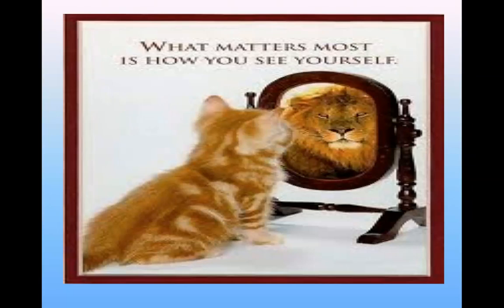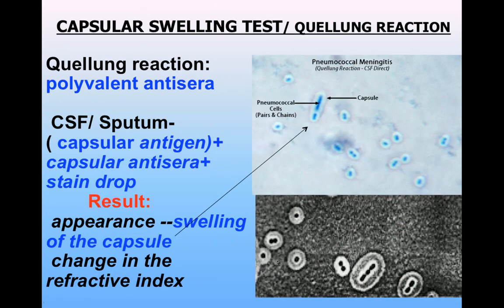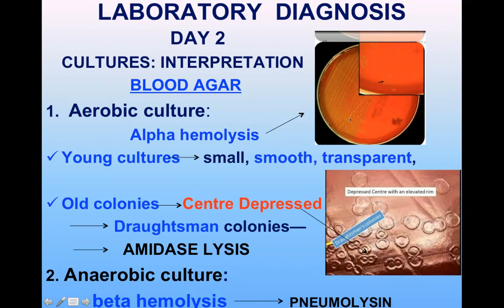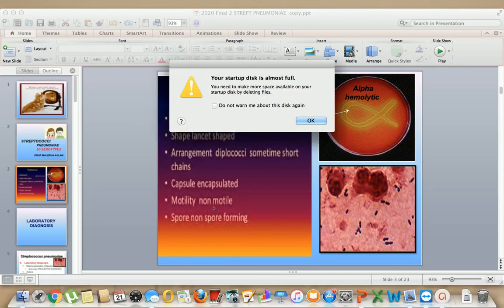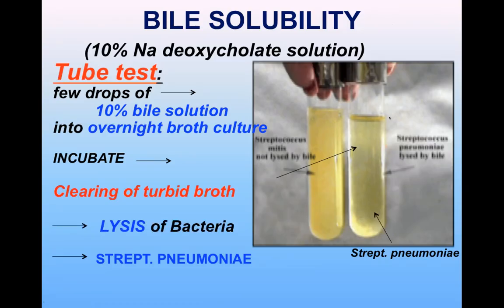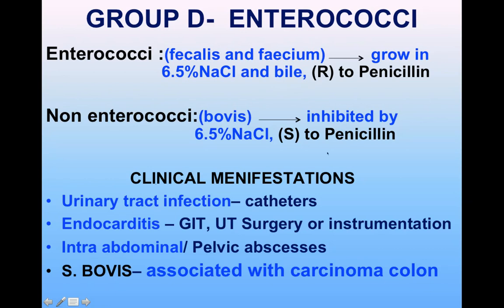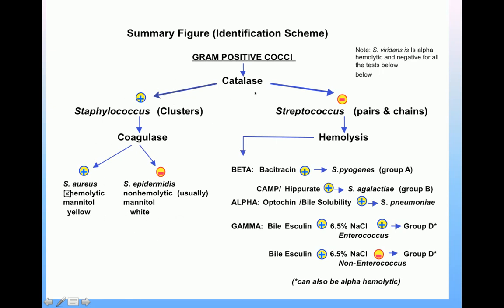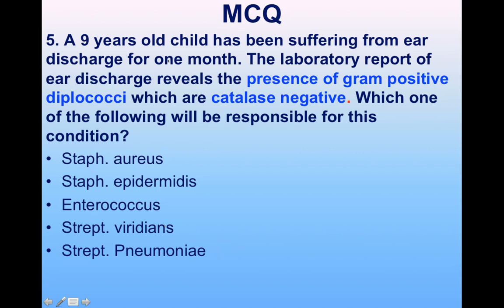STREPT PNEUMONIAE - 2 | 2ND YEAR BDS BY PROF. DR. MALEEHA ASLAM